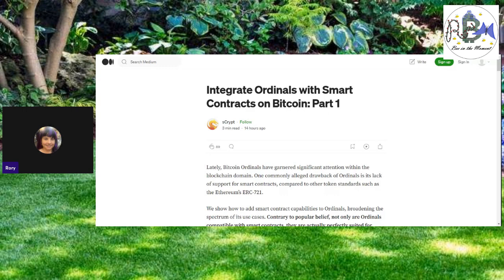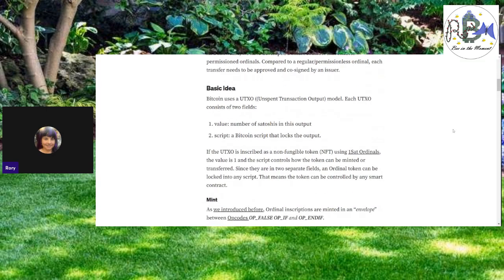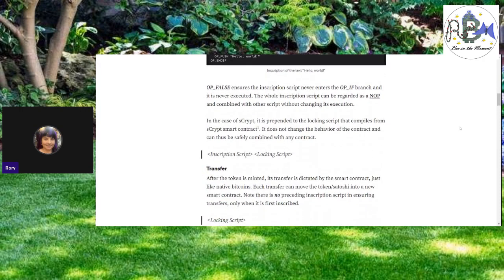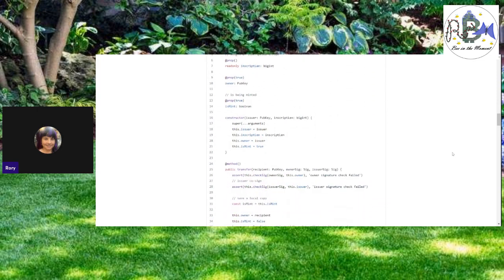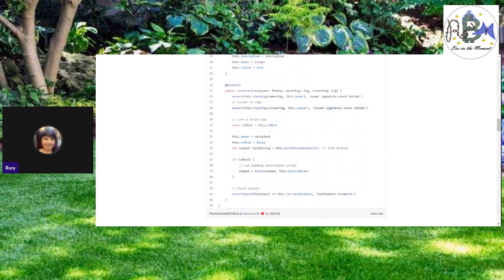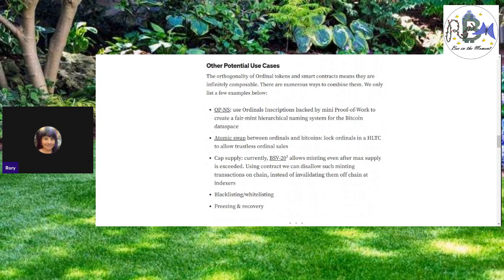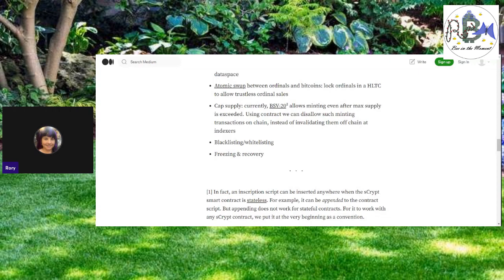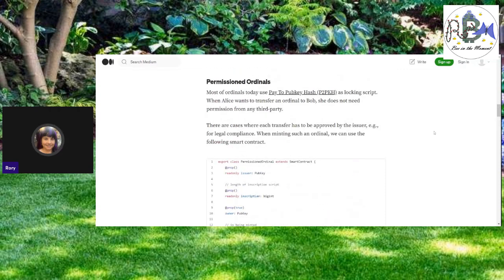Integrate Ordinals with Smart Contracts on Bitcoin: Part 1 📰 Editorials 4 Coders Ep. 1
Xiaohui Liu is the founder of sCrypt and the leading developer of Smart Contract capabilities on the bitcoin blockchain Rory reads aloud this article Published by sCrypt on Medium.com

Do It! Go! Yes, we can!